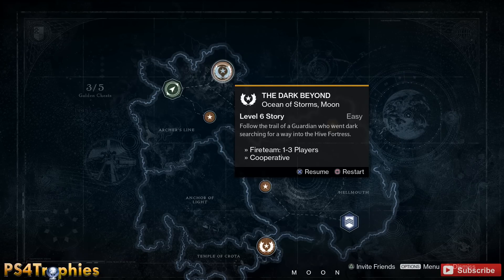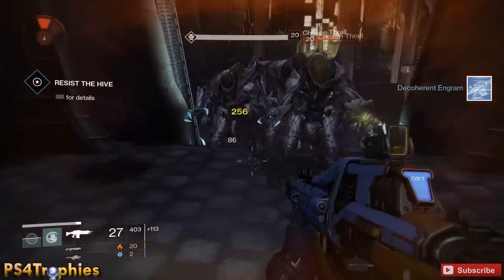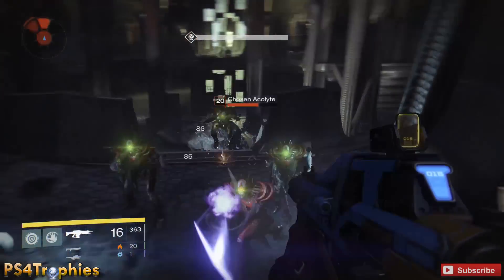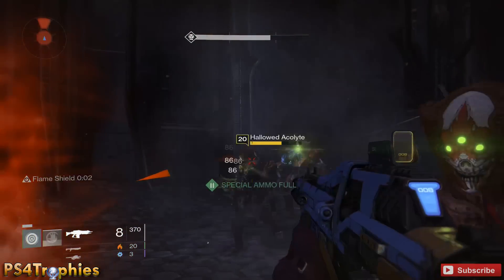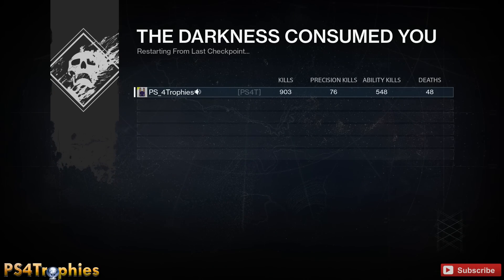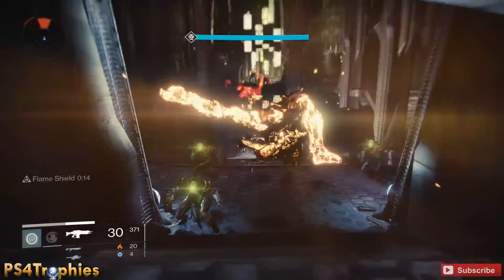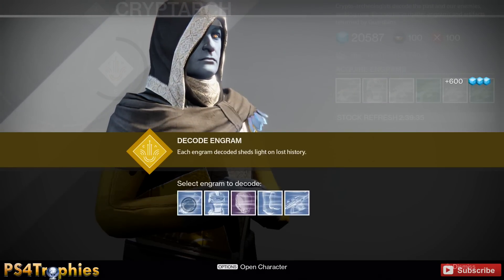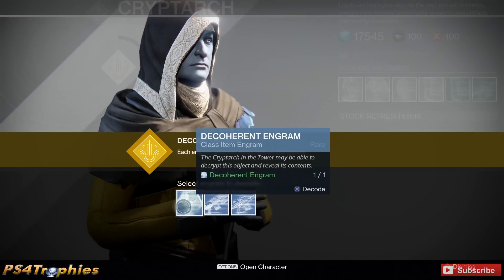Destiny Legendary Farming - Best & Fastest way (Rare and Legendary Engrams)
. This is a fast way to build up lots of rare engrams and occasionally a Legendary engram. *UPDATE* Been patched, check out my loot cave 2.0 video.Legendary engrams can turn into exotic gear. Start the The Dark Beyond mission on the Moon and after the checkpoint a door will open. Destroy all the thrall's behind the door and then kill yourself to the Knight. Rinse and Repeat. You will average 5 engrams for every 30 minutes. Remember, you can't get legendary items until you're level 20+

★This game includes the following trophies  ★

Guardian Lord (Platinum)
Obtain all trophies in Destiny.

Change of Heart (Bronze)
Reverse a decision you made in an upgrade grid.

Ship Rite (Bronze)
Rebuild a Jumpship.

Bane of the Emperor (Bronze)
Kill 25 Cabal with precision shots in 1 mission without dying.

Decryptologist (Bronze)
Decrypt 25 Engrams.

Use of Weapons (Bronze)
Dismantle 50 pieces of armor or weapons.

The Life Exotic (Silver)
Obtain and equip a piece of Exotic gear.

A New Steed (Bronze)
Obtain and equip a new personal vehicle.

Suited for War (Silver)
Have all armor and weapon slots equipped with Legendary or Exotic gear.

Bane of the Kell (Bronze)
Kill 25 Fallen with precision shots in 1 mission without dying.

Lucky 7s (Bronze)
Attain a Grimoire score of 777.

Bane of the Dead (Bronze)
Kill 25 Hive with precision shots in 1 mission without dying.

Inspector (Bronze)
Inspect another player.

Blink of an Eye (Bronze)
Kill 5 enemies in 3 seconds.

Valorous (Silver)
Earn the maximum weekly Vanguard score.

Notorious (Silver)
Earn the maximum weekly Crucible score.

Public Defender (Bronze)
Earn the highest tier of completion in 10 public events.

Finders Keepers (Bronze)
Assist in capturing 50 capture points in Control.

Relic Hunter (Bronze)
Assist in capturing 20 capture points in Salvage.

Hunter Killer (Bronze)
Kill 100 Hunters in PvP.

Giant Slayer (Bronze)
Kill 100 Titans in PvP.

Witch Hunt (Bronze)
Kill 100 Warlocks in PvP.

Ask Questions Later (Bronze)
Earn a first strike kill in PvP.

Excessive Force (Bronze)
Register 25 kills in PvP with heavy weapons.

Triple Play (Silver)
Kill a Hunter, Titan, and Warlock without dying in a PvP match.

Raider (Silver)
Complete a Raid.

Raiding Party (Silver)
Complete a Raid with a full fireteam consisting of only your clan members.

Epic Raider (Gold)
Complete a Raid on hard difficulty.

Flawless Raider (Gold)
Complete a Raid without anyone in your fireteam dying.

Vanguard Honor (Bronze)
Attain Vanguard Rank 3.

A Friend Indeed (Bronze)
Resurrect 5 fallen players.

Rising Vanguard (Bronze)
Complete a Strike.

Strength of the Pack (Silver)
Complete a Strike with a full fireteam consisting of only your clan members.

Flawless Striker (Bronze)
Complete a Strike without anyone in your fireteam dying.

Ghost Hunter (Bronze)
Discover 50 dead ghosts.

Dragon Slayer (Bronze)
Kill a champion of the Dark.

Hunter Mastery (Silver)
Fully upgrade a Hunter Subclass.

Titan Mastery (Silver)
Fully upgrade a Titan Subclass.

Warlock Mastery (Silver)
Fully upgrade a Warlock Subclass.

Packing Heat (Silver)
Fully upgrade an Exotic weapon.

Fully Weaponized (Silver)
Fully upgrade a Legendary weapon.

Bane of the Machines (Bronze)
Kill 25 Vex with precision shots in 1 mission without dying.